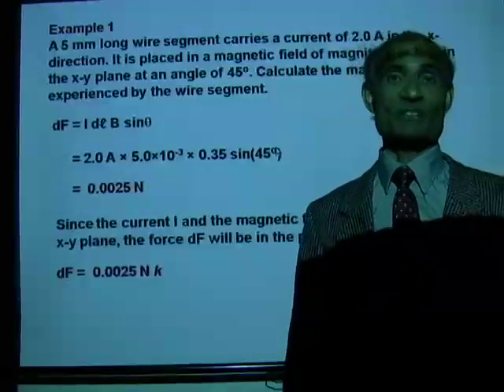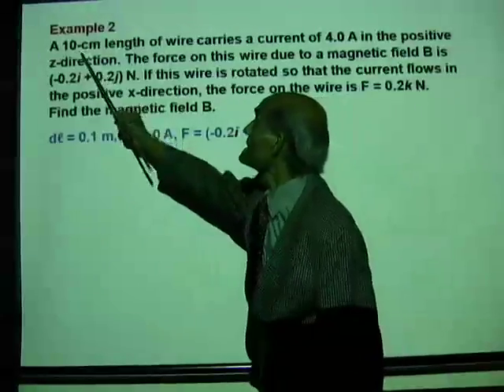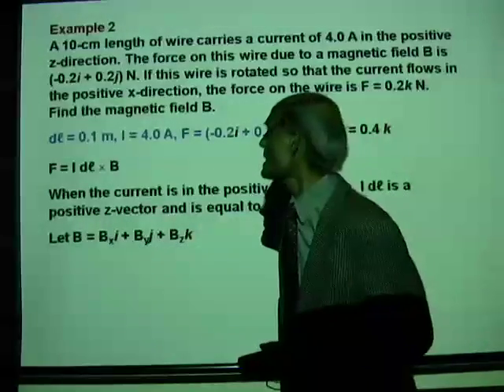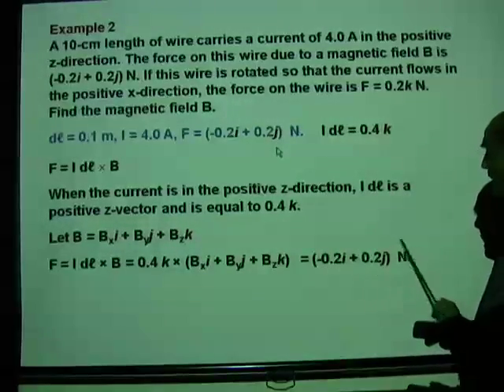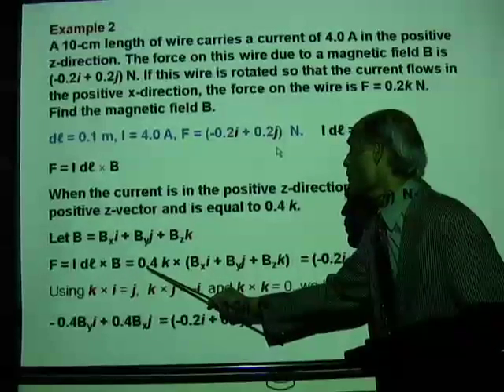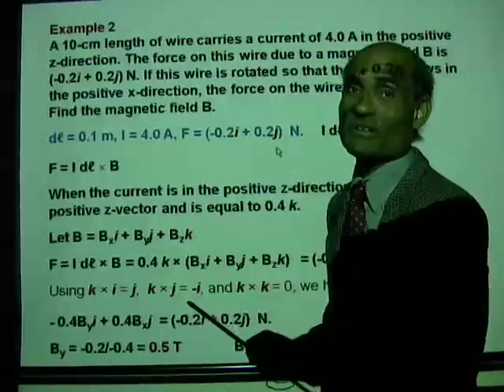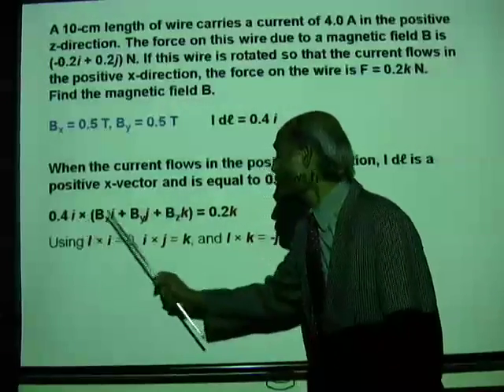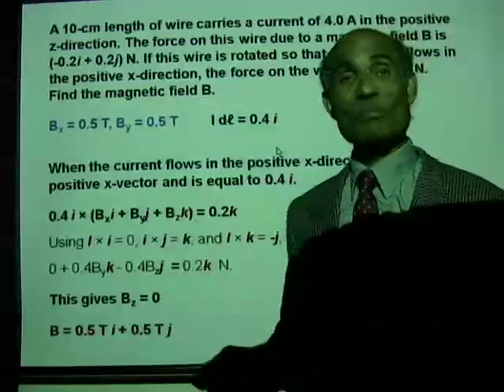PHY2049 Lesson 5 1 iv